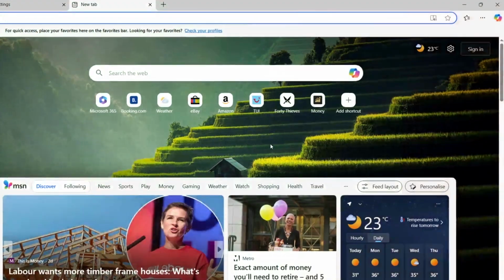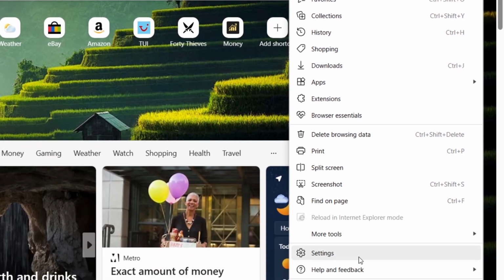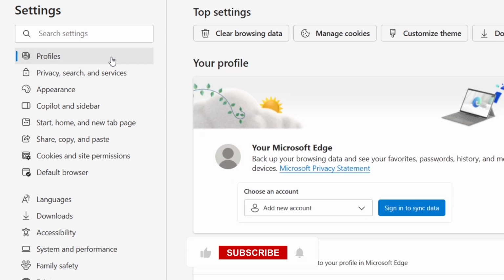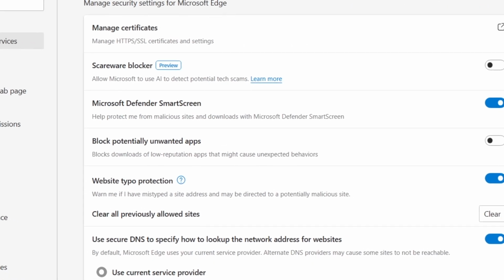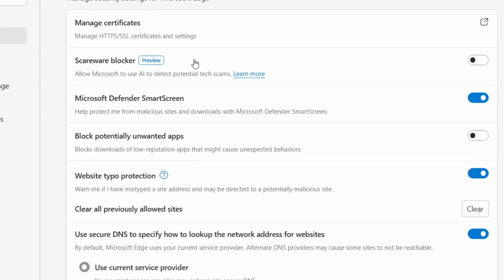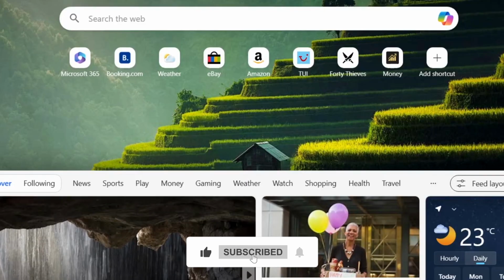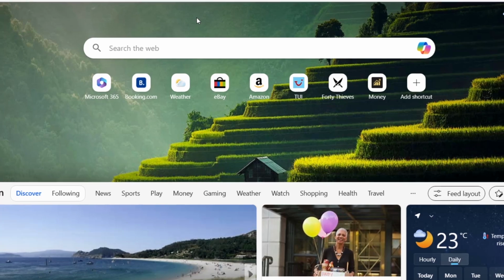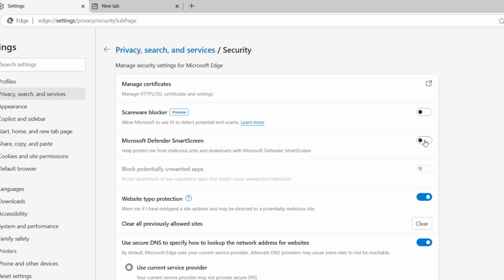How to Turn off Microsoft Defender SmartScreen Filter In Microsoft Edge [Tutorial]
Are you frustrated by Microsoft Defender SmartScreen blocking safe websites and downloads? While this feature helps protect you from phishing and malware, it can sometimes prevent access to legitimate content. In this step-by-step guide, you'll learn how to disable SmartScreen in Microsoft Edge and regain full control over your browsing experience.

🔹 What You'll Learn in This Video:
✅ What Microsoft Defender SmartScreen is and how it works
✅ How to disable SmartScreen in Microsoft Edge step by step
✅ The risks of turning off SmartScreen and how to stay safe online
✅ How to re-enable SmartScreen if needed

📌 Timestamps for Easy Navigation:
⏱ 00:00 - Introduction
⏱ 00:07 - What is Microsoft Defender SmartScreen?
⏱ 00:12 - Opening Microsoft Edge settings
⏱ 00:24 - Navigating to Privacy, Search, and Services
⏱ 00:32 - Finding the Microsoft Defender SmartScreen option
⏱ 00:42 - Turning off SmartScreen and understanding the warning
⏱ 01:05 - Security precautions after disabling SmartScreen
⏱ 01:15 - How to turn SmartScreen back on

Microsoft Defender SmartScreen is a powerful security feature, but it may block safe files or interfere with your browsing. This tutorial helps you:
✔ Gain more control over your security settings
✔ Access content that SmartScreen mistakenly blocks
✔ Understand when disabling SmartScreen is safe and when to avoid it